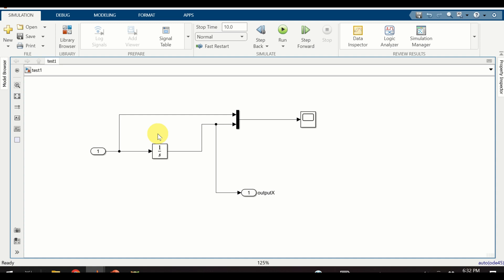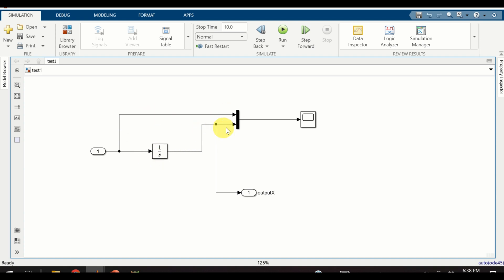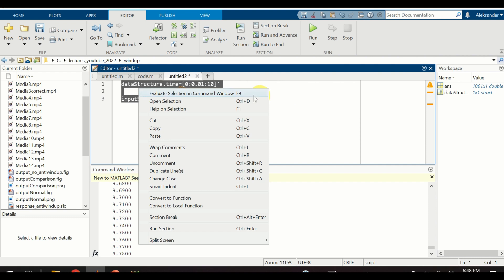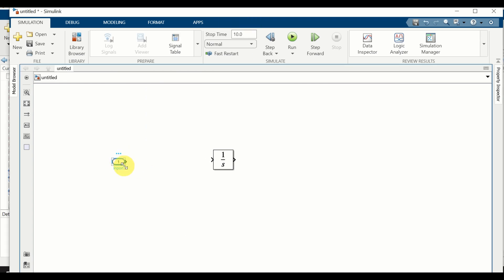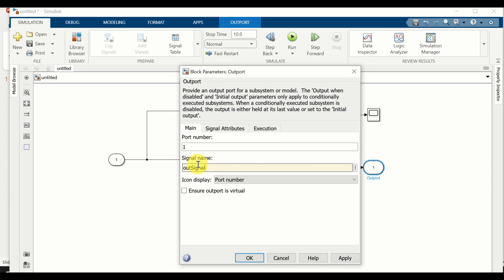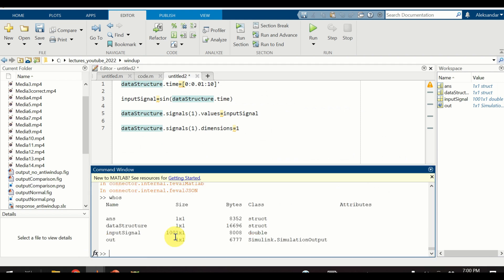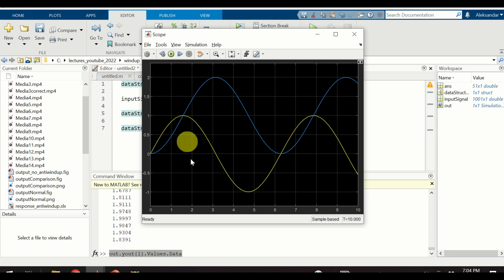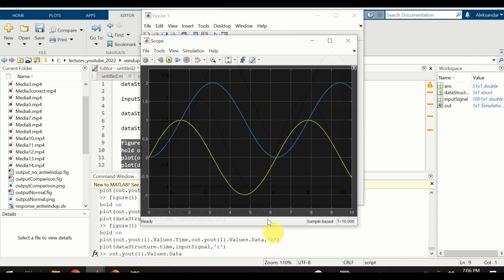Learn How to use INPORT and OUTPORT Simulink Block - Simulink Tutorials for Beginners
In this tutorial, we explain how to use inport and outport Simulink blocks. In the inport blocks can be used to connect external signals or values with our system or model. The outport block can be used to connect the outputs of our system or model to external components or systems.